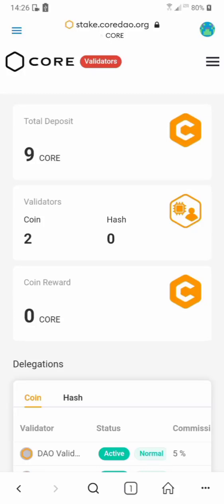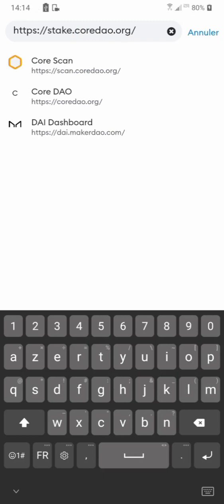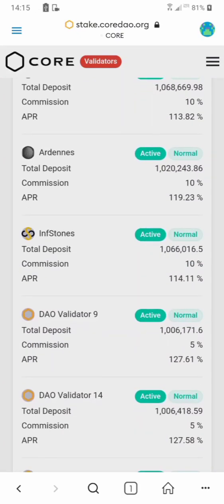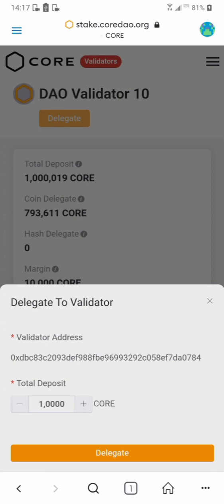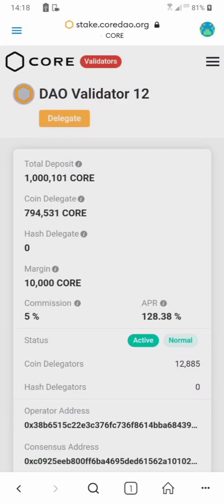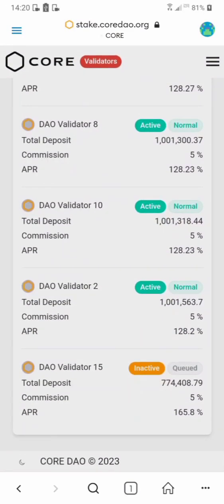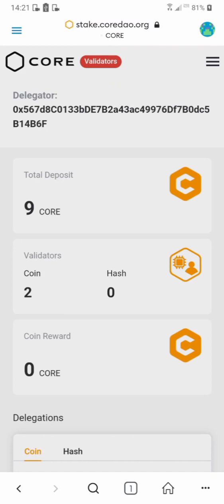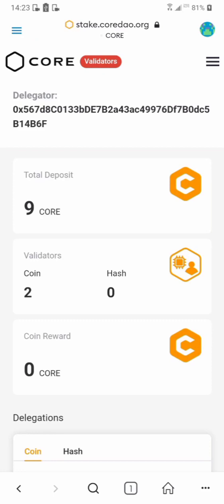The easiest way to Delegate / Stake CORE | choosing a profitable validator.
In this video i will show you how to delegate core to a profitable validator.

JOIN OUR:
CORE Community on WhatsApp(open group):